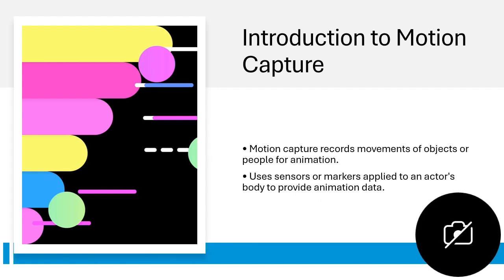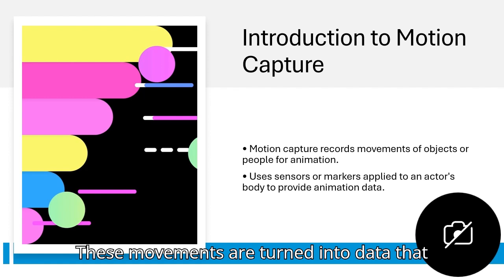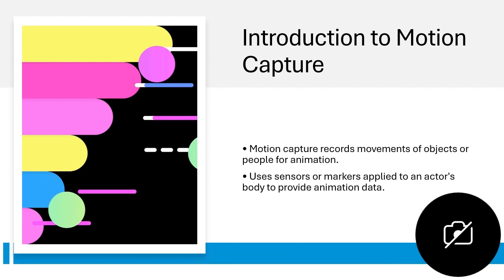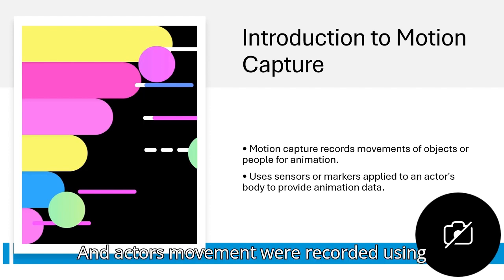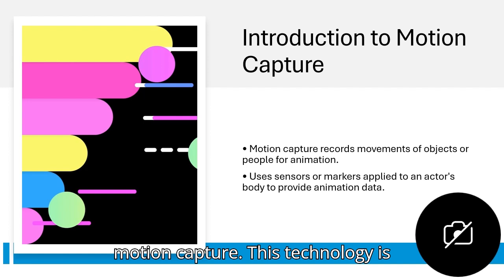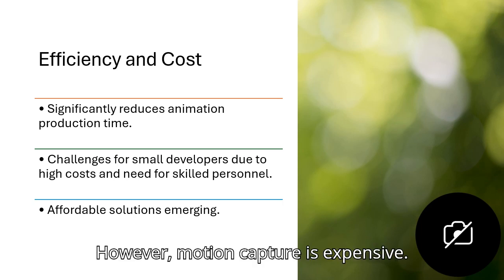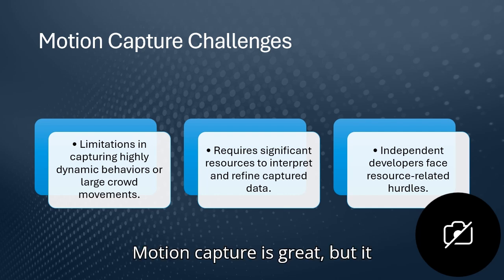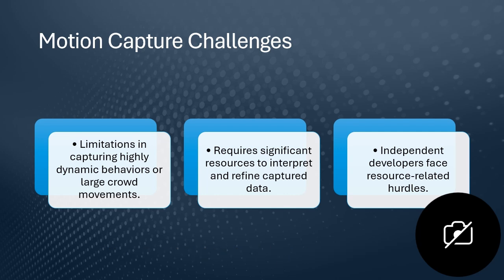motion capture detailed explanation